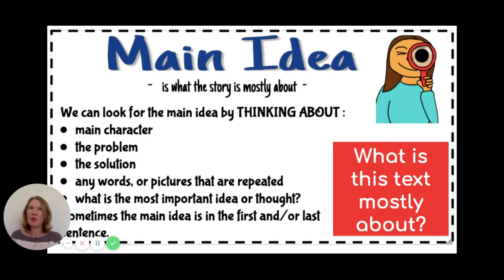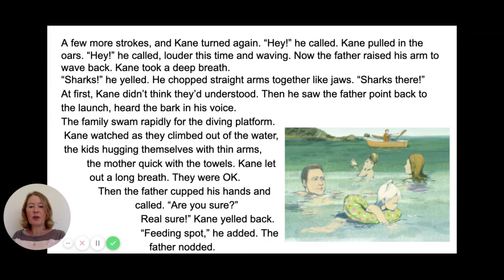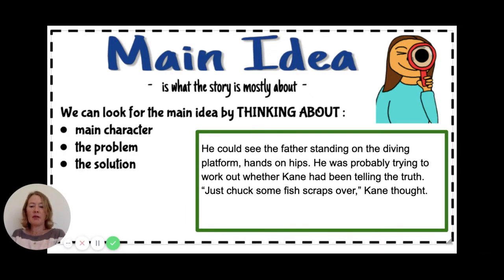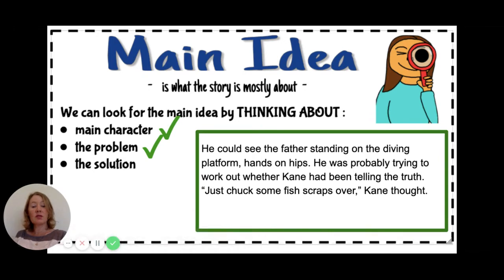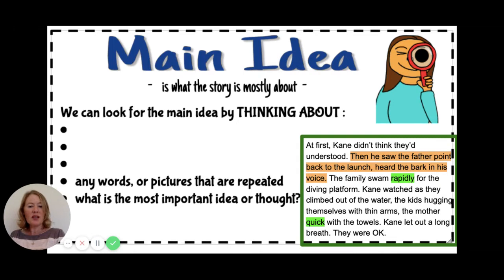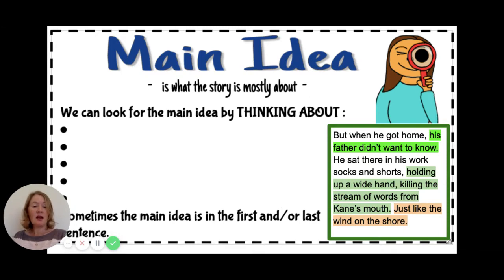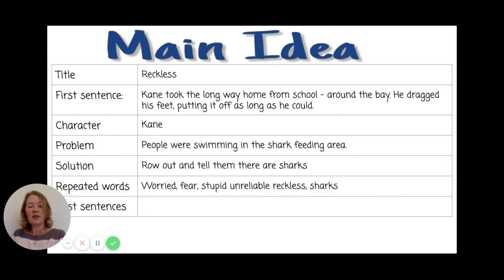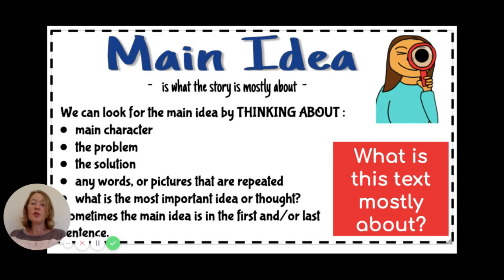Reading Reckless Part 2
This is Part 2 of our series on the text Reckless.